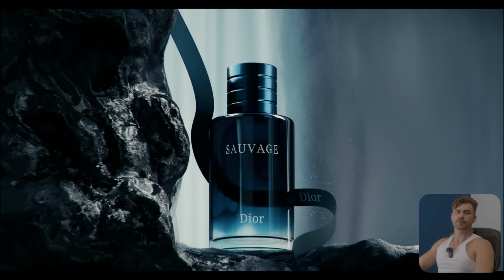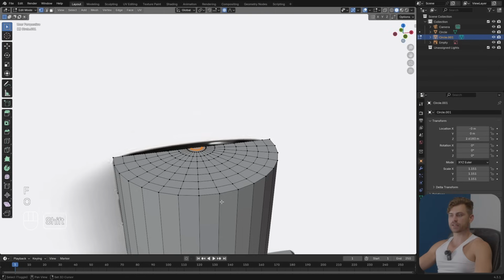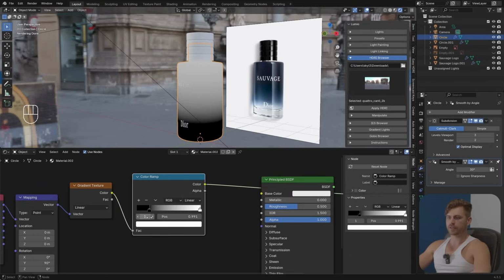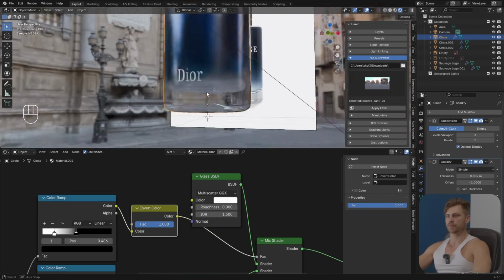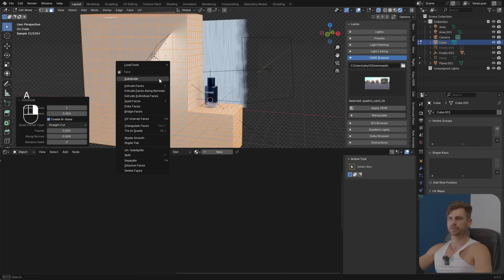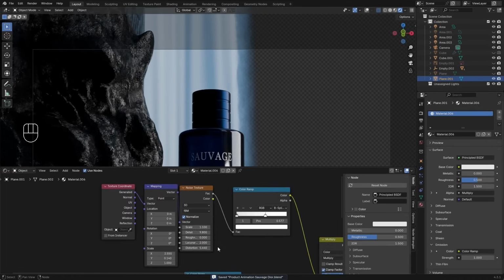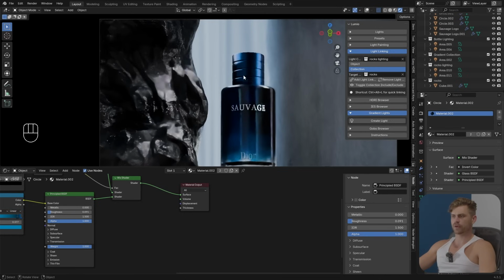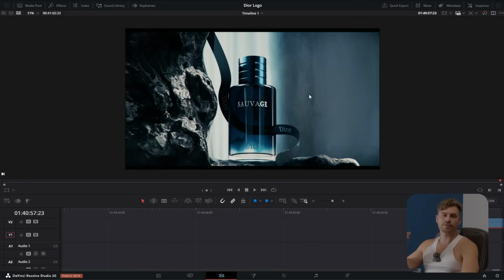Make This BEAUTIFUL Product Render in Blender